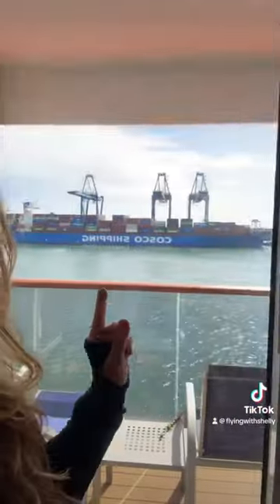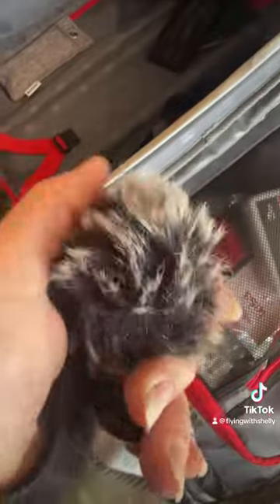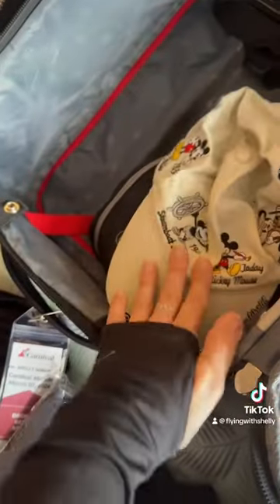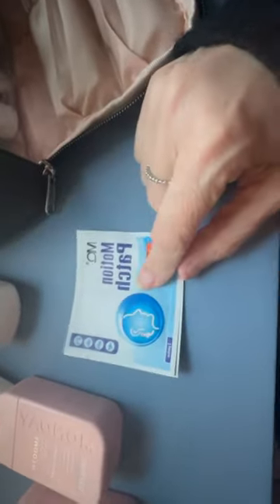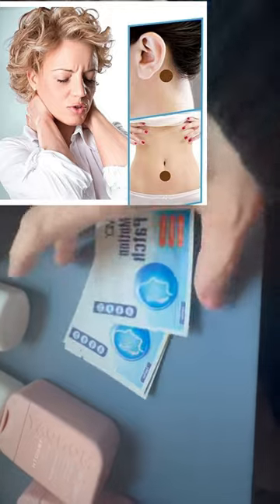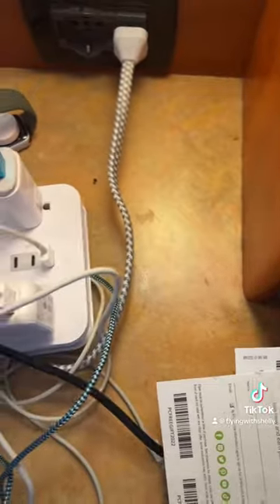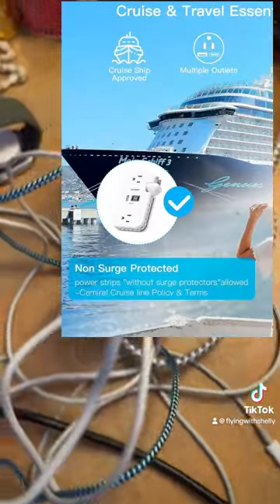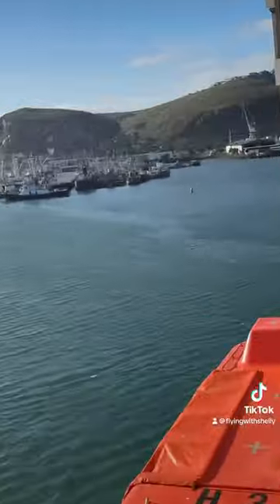MUST HAVES ESSENTIALS THAT YOU NEED ON YOUR NEXT CRUISE 🚢 WITH KIDS -SAVE YOU ALOT $$ +CABIN TOUR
List of  Items in this video that i brought on my cruise :

Cosmetic bag

Compression bags

ZOMAKE Ultra Lightweight Hiking Backpack

Foldable Travel Duffel Bag

Brita Hard-Sided Plastic Premium Filtering Water Bottle

Retractable Portable Clothesline for Travel

Magnetic Hooks,

Cruise Lanyards (pack of 3)

Magnet cruise birthday stickers

Tide travel sink

Dramamine Motion Sickness Relief Less

Motion sickness patches (10)

Cruise Ship Power Strip with USB Ports

First aid kit 20 pcs

Metal Resuable straw

Hion Nausea Relief Inhaler-Mint

Cruise tags (4)

 lightweight beach towel (2)

Universal Waterproof Phone Pouch Cellphone

Lip mask

Covegirl lip Yummy

Portable selfie stick

Bamboo Charcoal Air Purifying Bag 4-Pack

Plug electronic organizer pink

Passports holder

Cross body - for travel

Pocket light mirror

Clear cosmetic bag with 2 zippers (tsa approved)

Flushable individually wrapped wipes

Sonic travel eletronic  brush

SEE ALL MY LINKS ALL IN ONE PLACE

 M E N T O R  / INTERVIEW C O A C H I N G
S E R V I C E
 Schedule your flight attendant coaching sessions today via phone or Zoom
(Hiring process  , job searching , Interview prep , Resume editing , Mock interviews,  Q & A  )
* Hire me today :

USE  P R O M O S   C O D E S

📧 C O N T A C T   I N F O R M A T I O N

Fly with Shelly
304 S. Jones Blvd 6462

📖G E T Y O U R   E - B O O K  T O D A Y /HOW TO INTERVIEW - SECRET QUESTIONS/ANSWERS! IMMEDIATE DOWNLOAD

HELLO VACAY - ACCESS AIRPORT LOUNGES AT ANY AIRPORT FOR LIFE !

FETCH 👇👇👇👇👇

SCAN ANY RECEIPTS & Get free CASH CARDS or REDEEM POINTS FOR ANYTHING ANYWHERE !!
Come save money on Fetch with me! Sign up w/ code CXGF7 & get 2,000 pts:

iSECRET SHOPPER / SPY 🕵️‍♀️ & MAKE MONEY !

Discover The Simple 3 DIGIT MANIFESTATION CODE For Unlocking The Door To Outrageous Wealth And Abundance In The Next 24 Hours

👉 Apply for an American Express Card with this link. With your new Card, you could earn a welcome bonus .Terms Apply.

✈️ ℱ𝓁𝓎 𝓌𝒾𝓉𝒽 𝒮𝒽ℯ𝓁𝓁𝓎💕